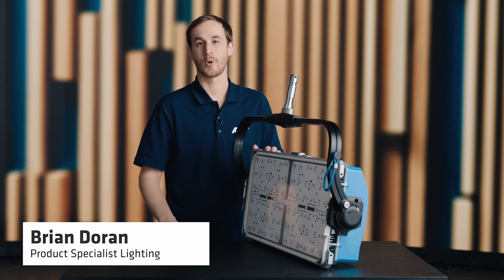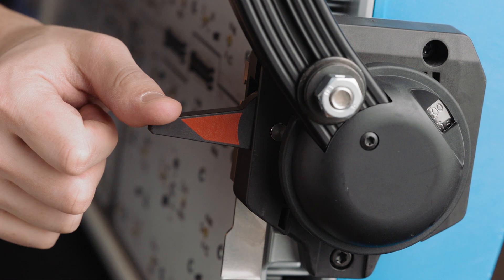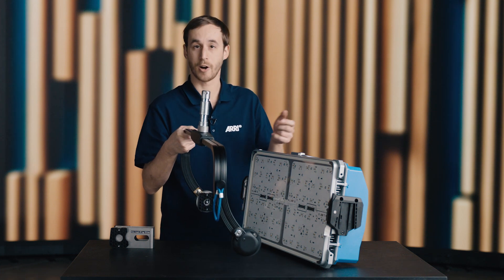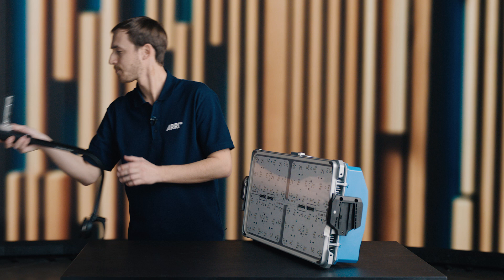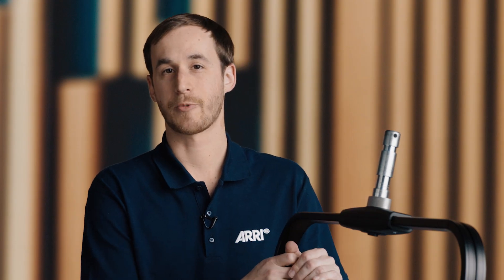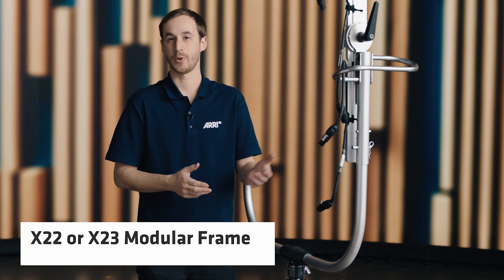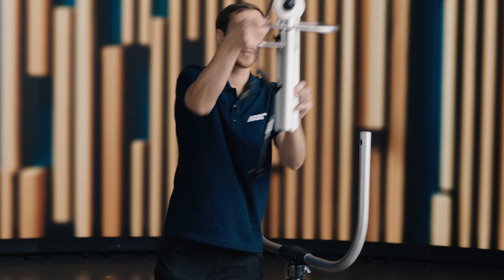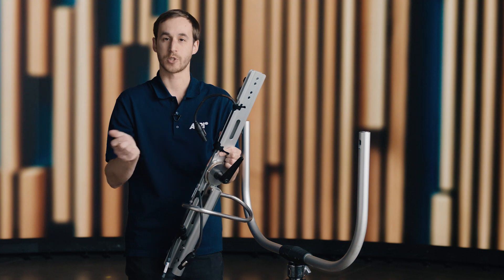ARRI Tech Talk: SkyPanel X - Quick-lock and modular system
In this Tech Talk, our Product Specialist will show you how quickly and easily accessories can be attached to the SkyPanel X and exchanged using our Quick-lock system. On top of that, learn how to make use of the SkyPanel X modular system and how to build the larger units SkyPanel X22 and X23 with the X Modular Yoke.